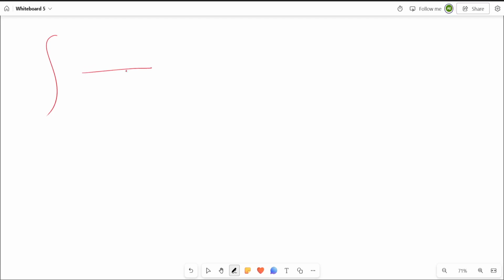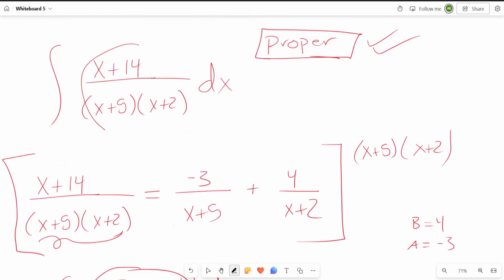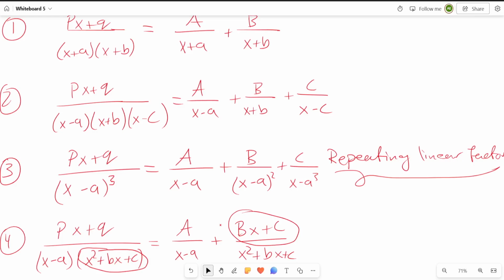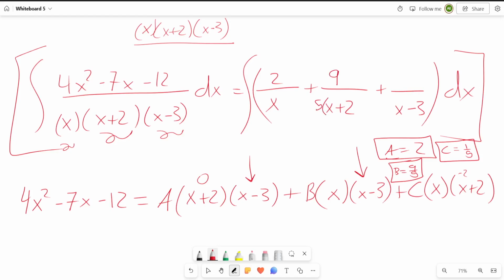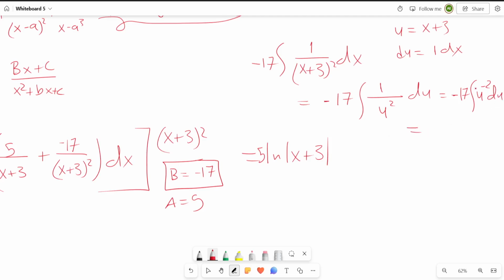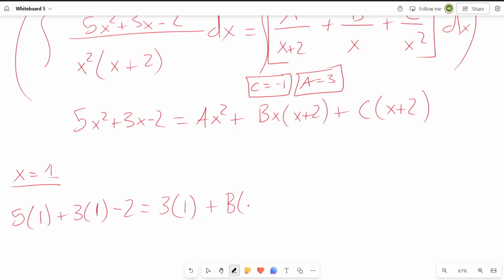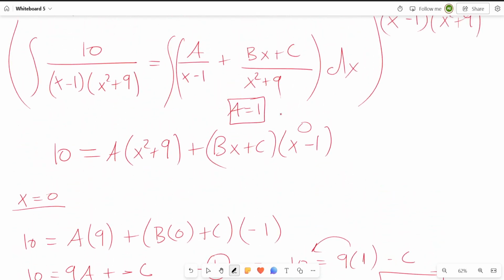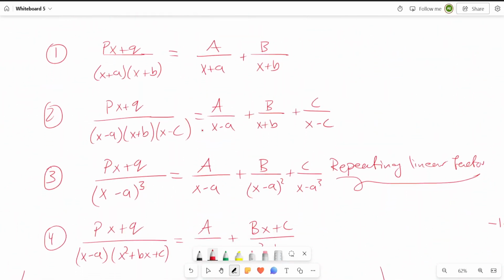Intro to Integration Part 7 | How to Integrate Using Partial Fractions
In this video, we look at the integration using partial fractions decomposition, where I demonstrate how to solve challenging questions using this technique, while giving tips and tricks along the way for you to use.

Goodluck !